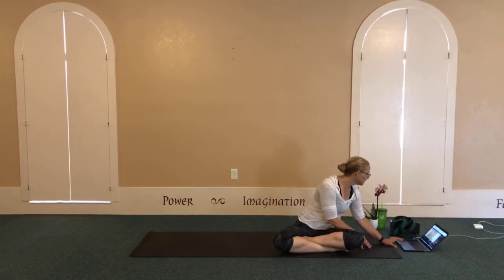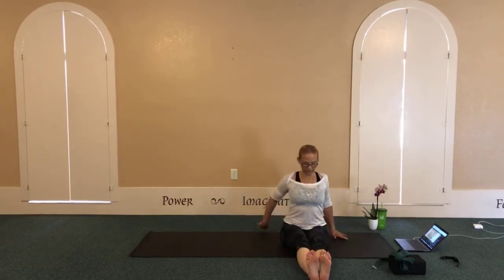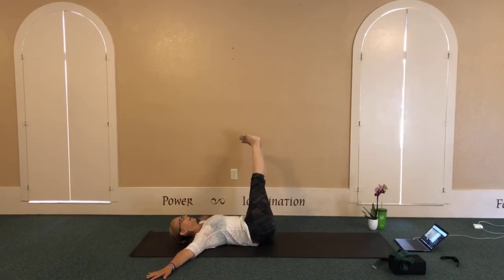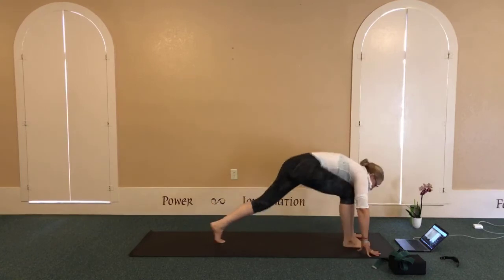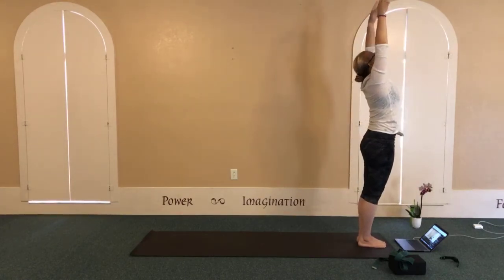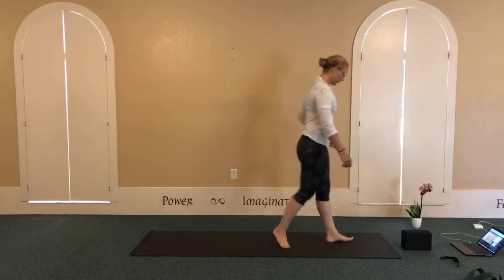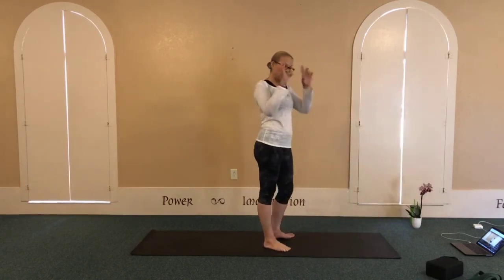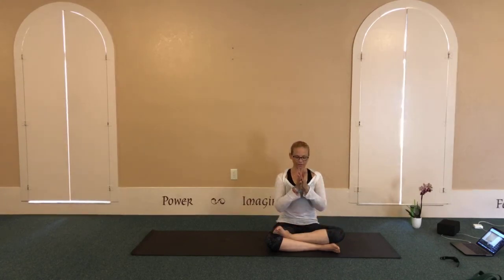Balance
This week we will work from the feet up creating a strong connection to the earth and build the synergistic muscles need for great balance. We will move through playful flowing combinations to warm the body for each balance.

Unity in the Grove
Tuesday 8:30am and 7pm
Wednesday 10am
Thursday 8:30am and 7pm

Where Can You Find me:
Facebook: Yoga at Unity with Michelle Pugh